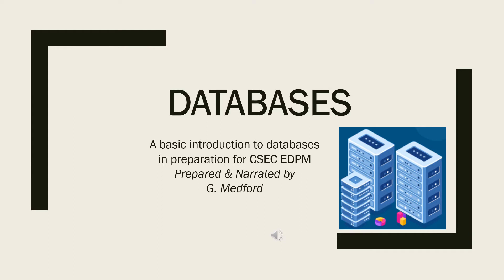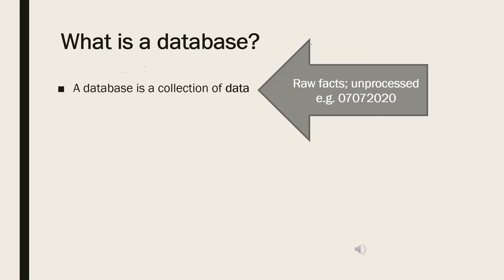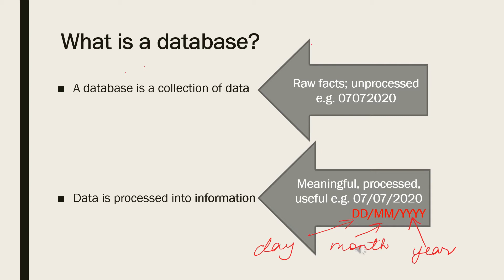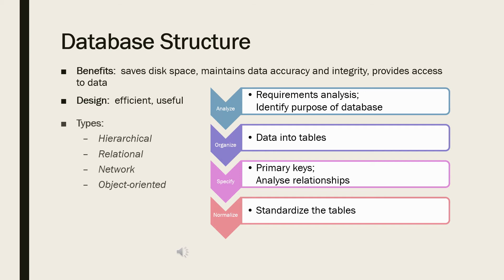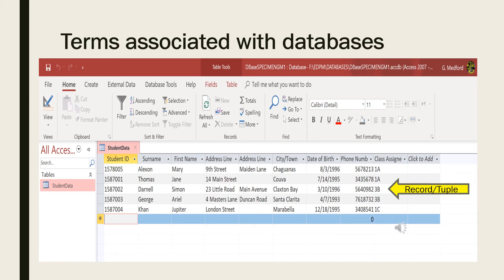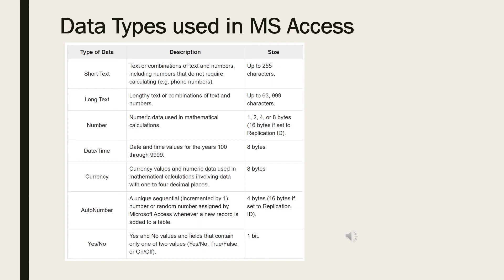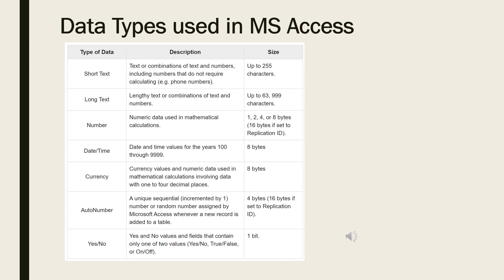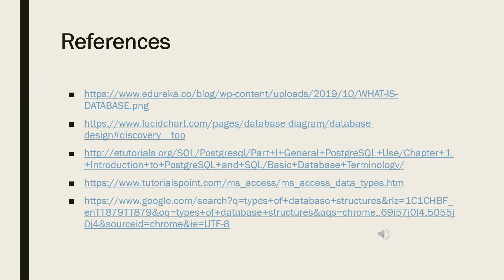Database Basics - EDPM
This video covers database basics.  It scratches the surface of databases and introduces EDPM students pursuing CSEC examinations to database theory and the MS Access application software package.